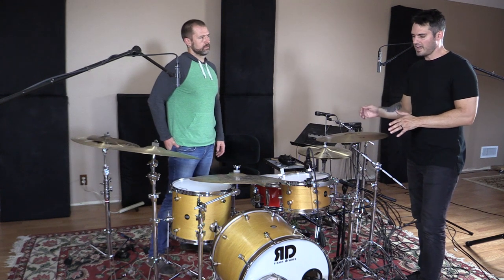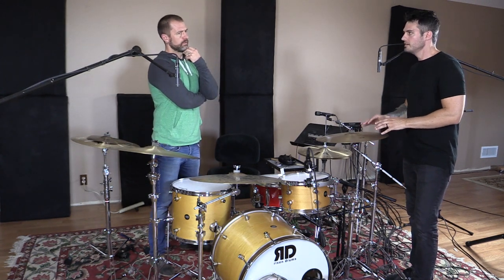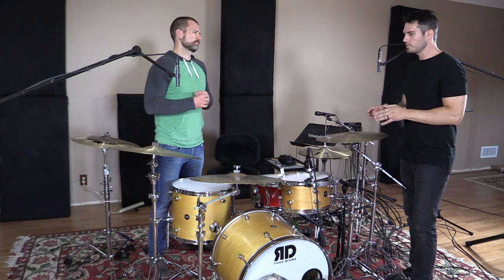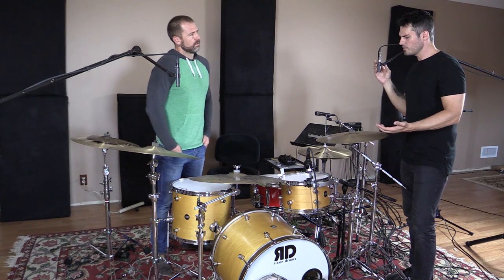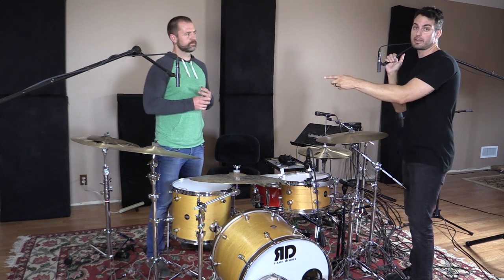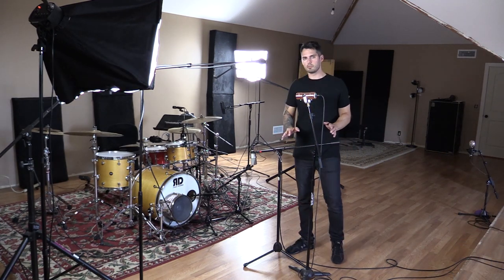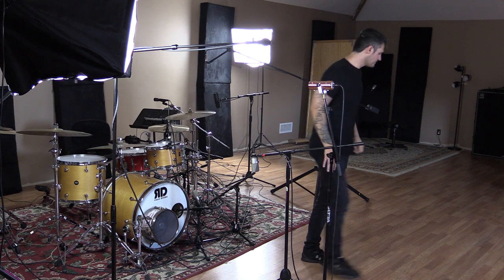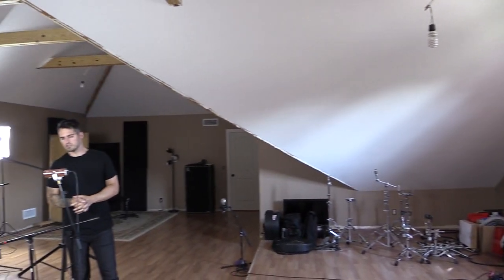Recording Drums at Home - Overhead Mics (Stephen Taylor and Robert Venable)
_______________ Recording Drums at Home - Overhead Mics (Stephen Taylor and Robert Venable) -- This is part 4 of a 4 part series on micing and recording drums.

Cymbal Setup From Left To Right:

All Zildjian

Hats:
16" EFX Crash on top
16" K Light Top Hat on bottom

18" Kerope Crash

22" K Custom Dark Complex Ride

22" Renaissance Ride

Drumheads:
Aquarian

Alclair In Ear Monitors